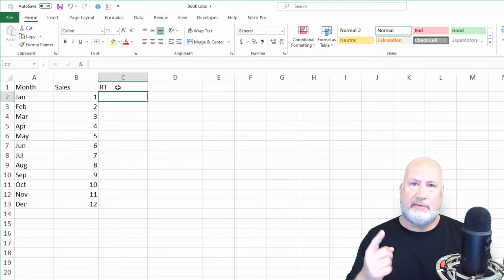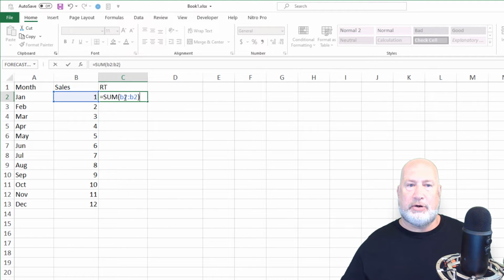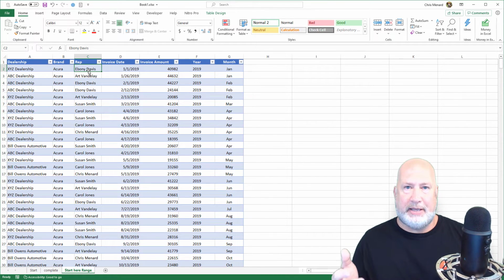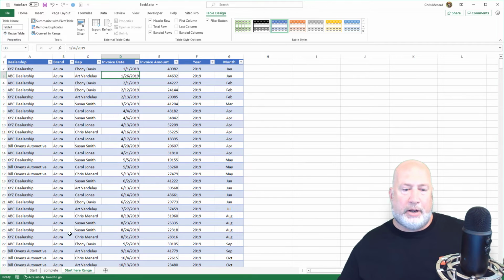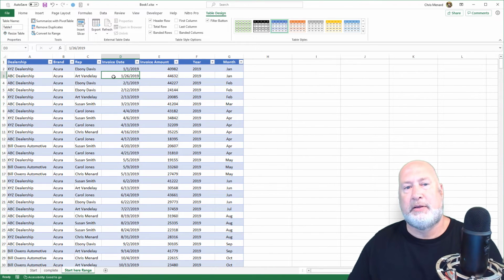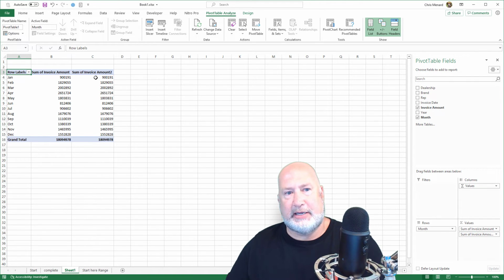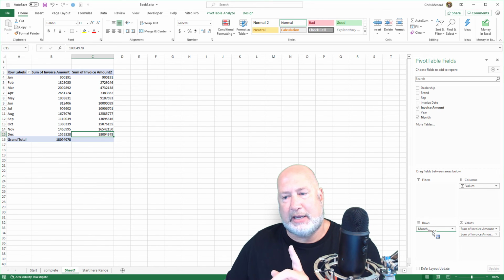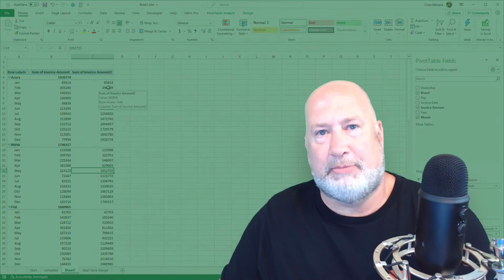How to add running totals in Excel: Three easy methods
Running totals, also called cumulative totals, can easily be done in Microsoft Excel. There are multiple ways to do running totals. I cover three methods in this short video. My favorite method is shown and that is using PivotTables. I also do with a simple formula and show using the Sum function with absolute reference. If you need to know how to set up a PivotTable, below is a link to that video and the file to download and follow along.

Excel file for Running Totals video - feel free to download and follow along:

One example of a running total is monthly sales or numbers. In January we did 100. In February we did 200. The running total is 300 (100 + 200). March is 50. Now the running total is 350.

Chapters
0:00 Intro
0:45 Add data
1:27 RT formula
2:06 RT with SUM function
3:35 Table data
6:11 PivotTable for RT

Chris Menard's - Getting Stated with PivotTables
Includes three tips for setting up tables and using Differences in a PivotTable.

-- EQUIPMENT USED
○ My camera